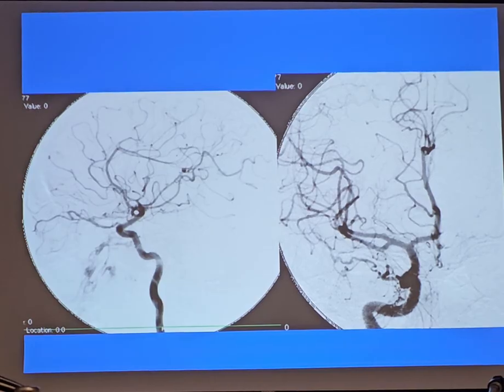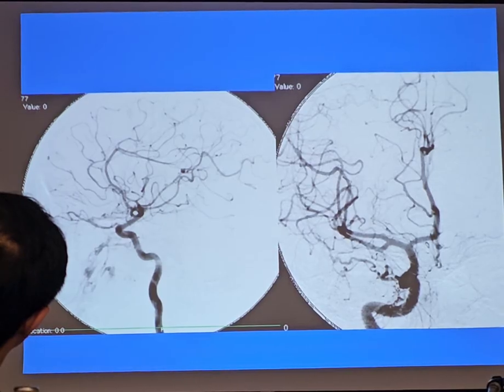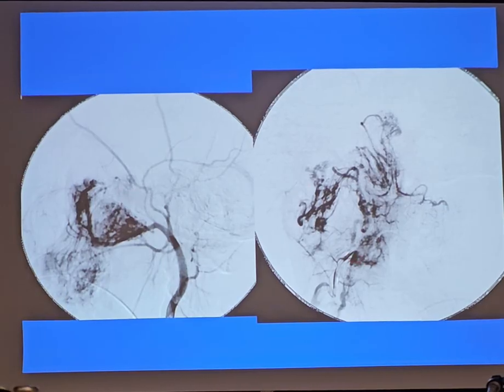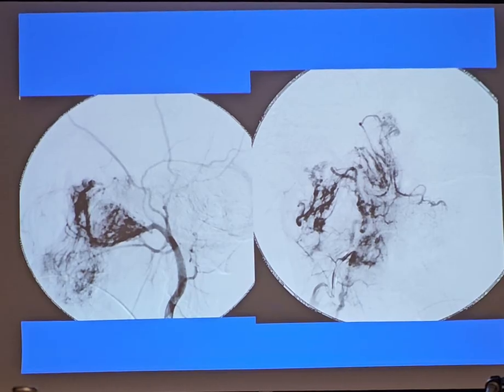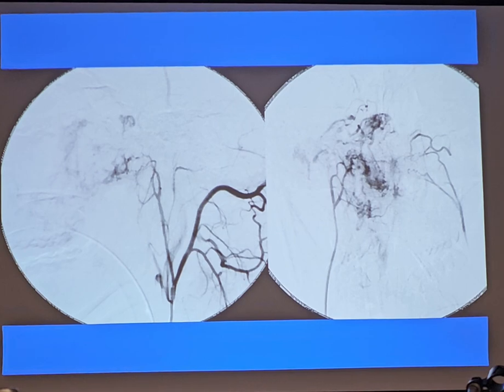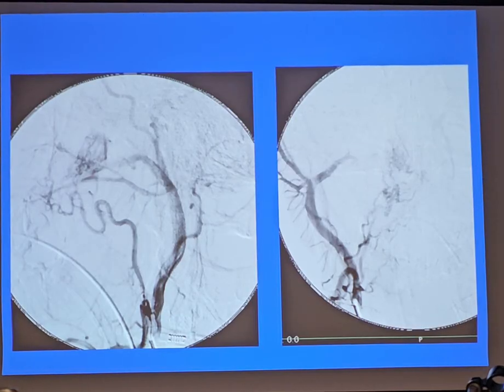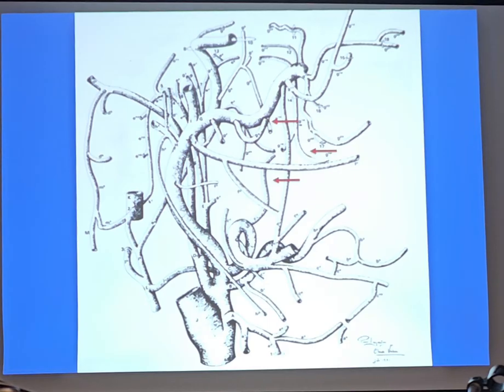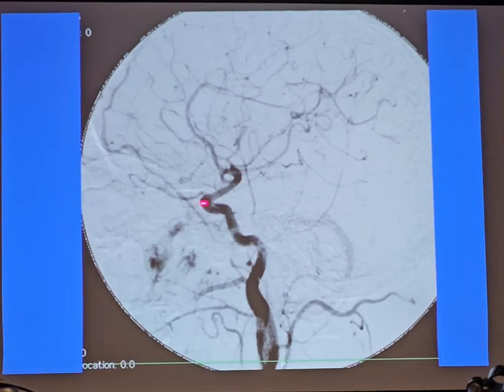PLANET 2026: CASES PRESENTATION